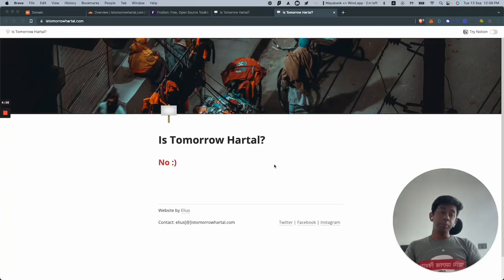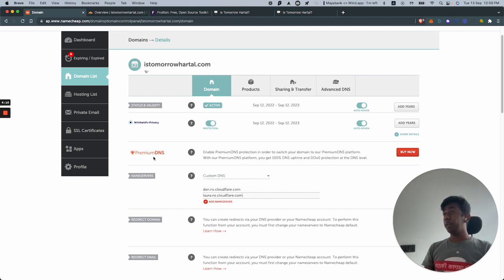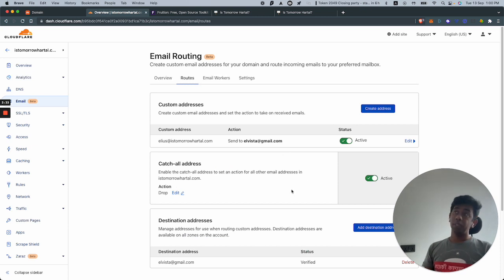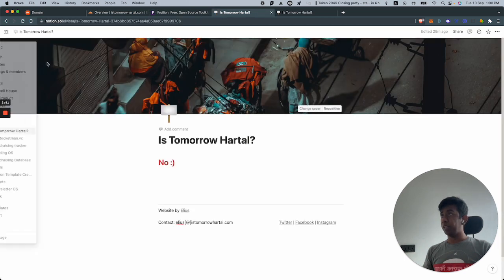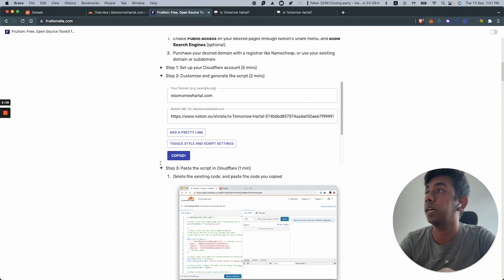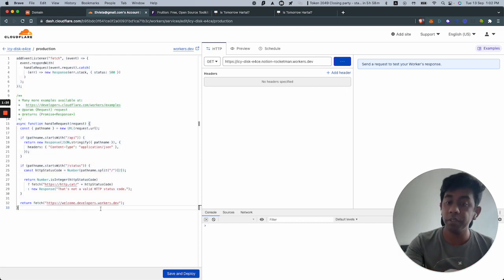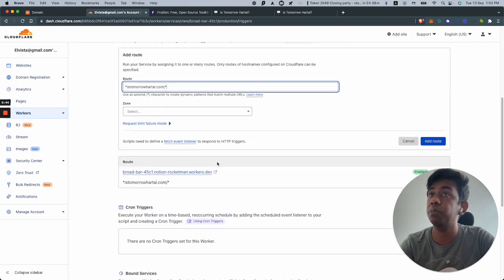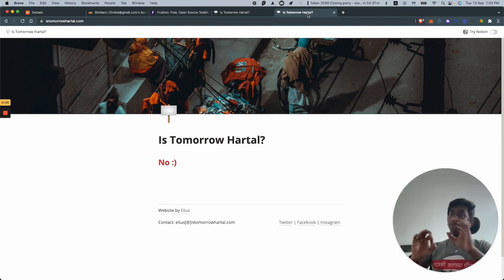Make a custom notion website with domain name and email address absolutely free!